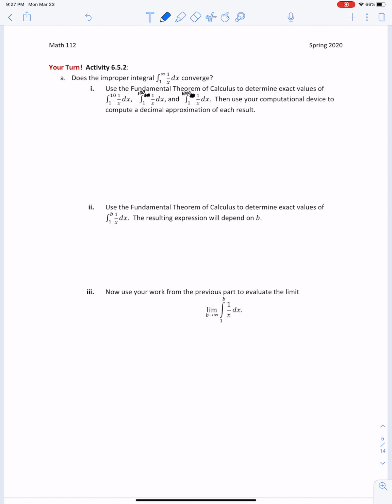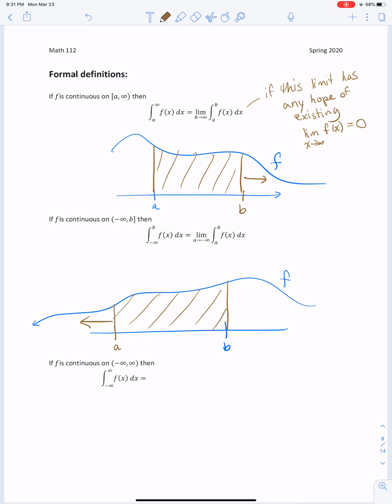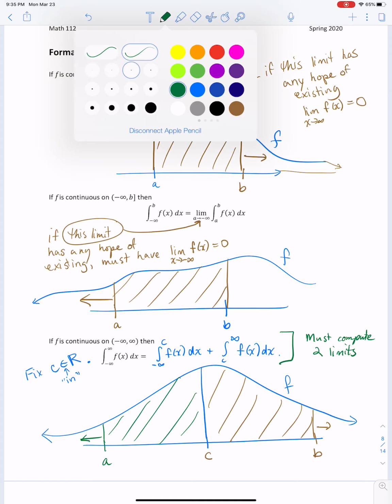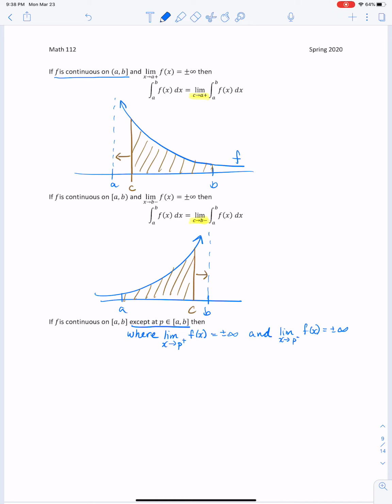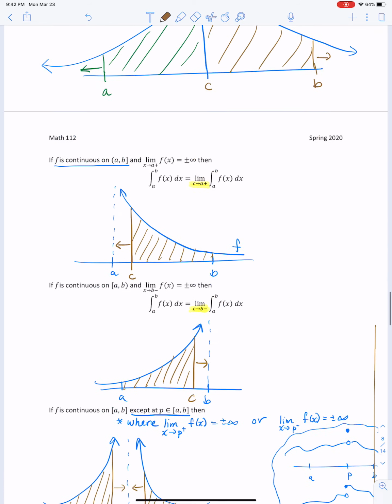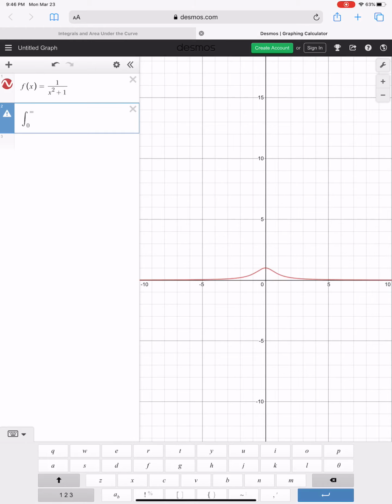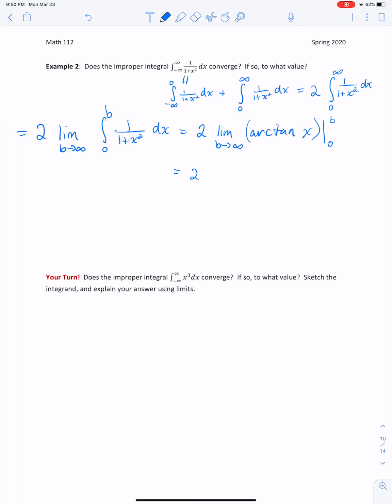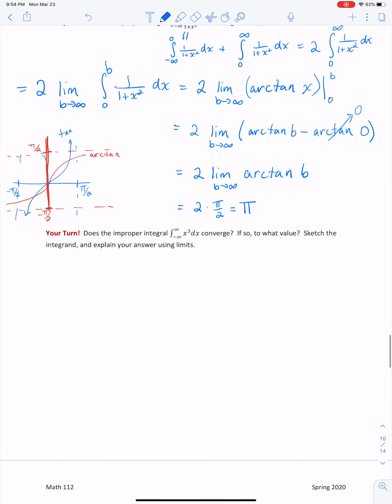Math 112 Improper Integrals Clip 4.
This video was created for Math 112 students at Kenyon College for Spring 2020.  It follows the video "Math 112 Improper Integrals Clip 3."